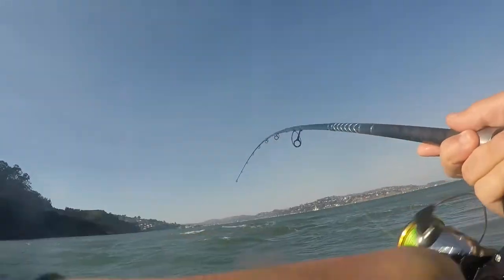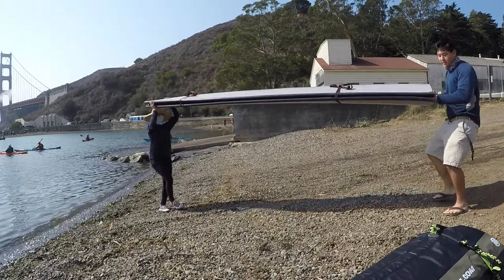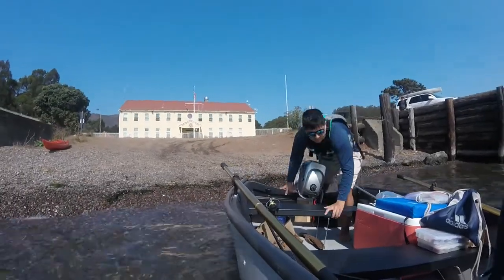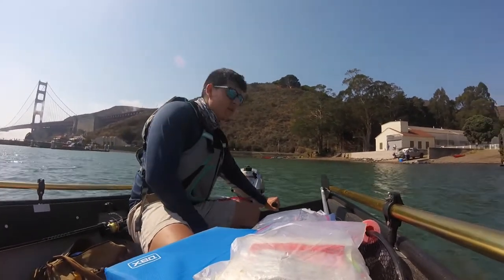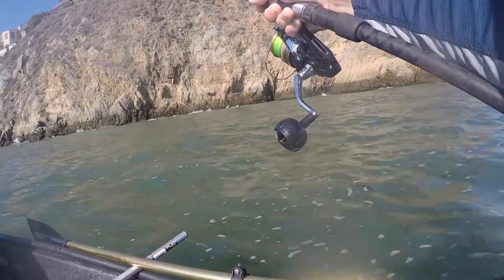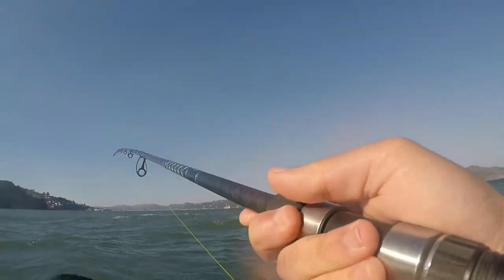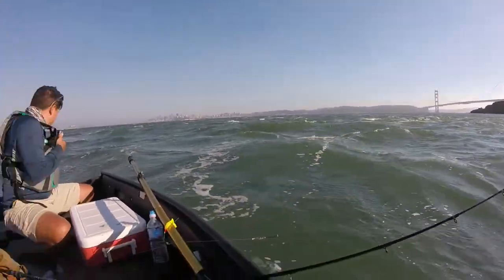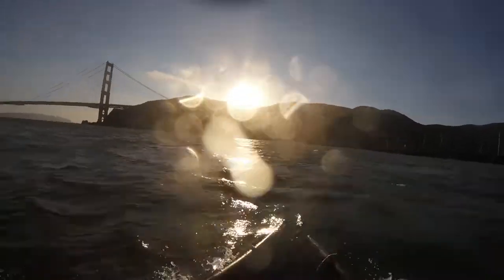The Bay Area's Best Boat Ramp is FREE!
Today we launched my 12 foot Porta-Bote from Fort Baker, right underneath the infamous Golden Gate Bridge. The boat ramp at Fort Baker is one of the few FREE boat ramps in the Bay and I highly recommend it. However, while being one of the most beautiful destinations in California, it can also be one of the most deadly! Make sure to always take adequate safety precautions while out on the water - enjoy!